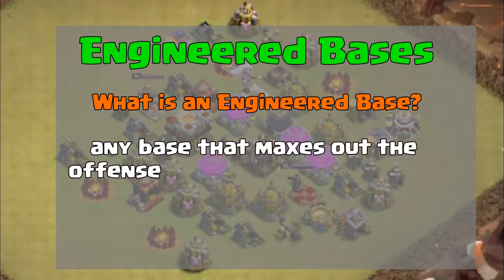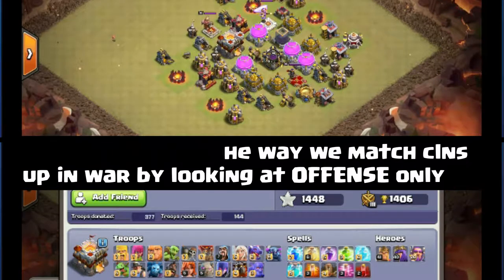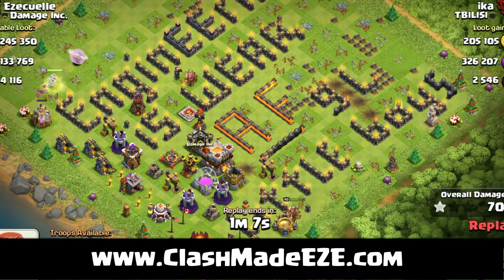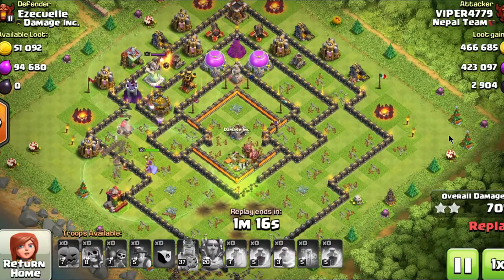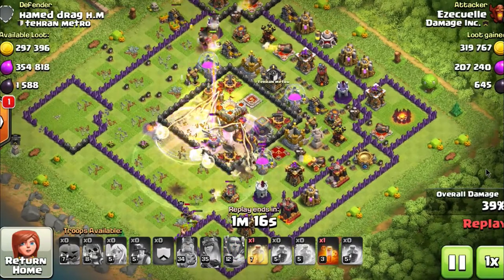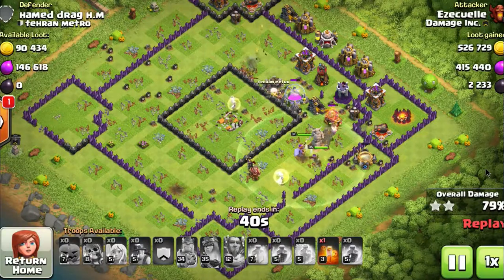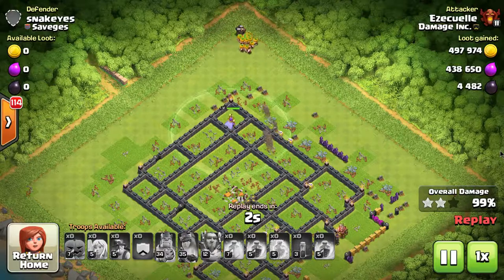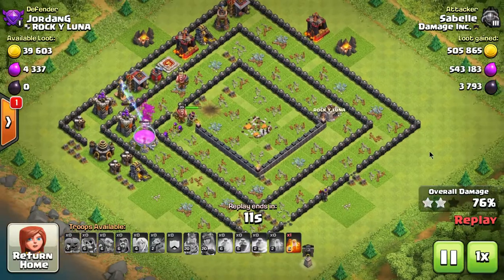Clash of Clans | Thank GOD they fixed the Engineered Problem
re you getting tired of fighting engineered clan after engineered clan? We have come up with an idea that may seem crazy at 1st but it could be a great way to get back at those

FOLLOW UP VIDEO in the works.. come and see what the hell happened to us when we faced this engineered superpower